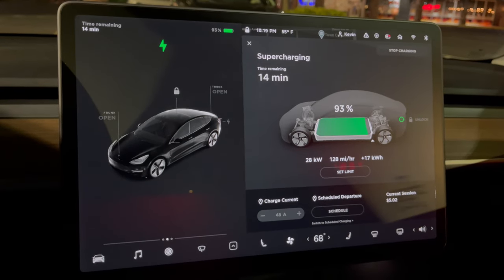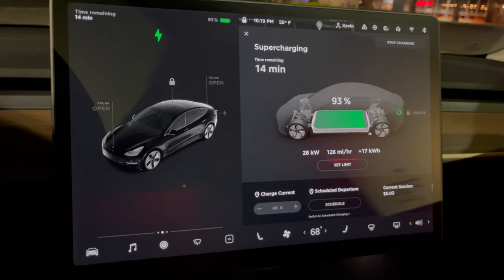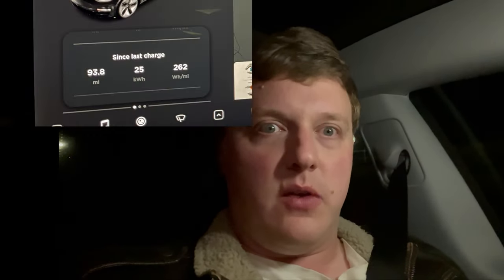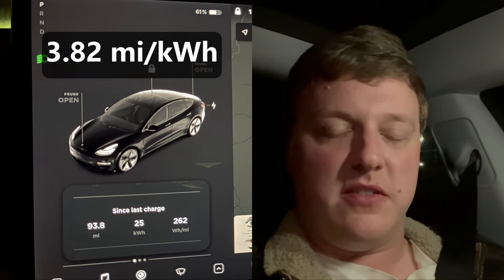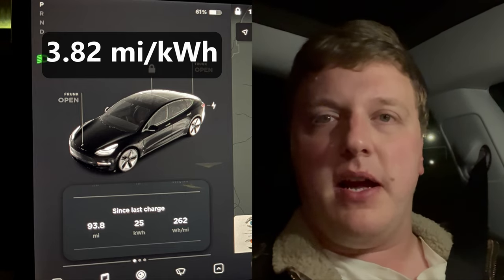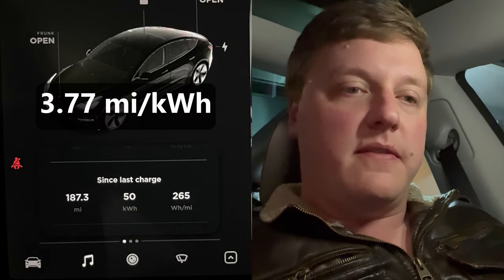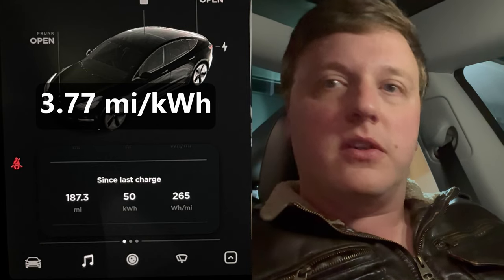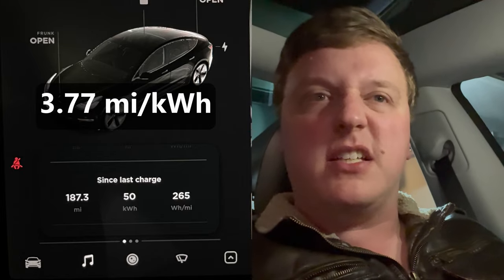Spring 70MPH efficiency test of my 2021 Tesla Model 3 Long Range (with heat pump)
In this video, we'll be driving the 70 MPH efficiency loop in my 2021 Tesla Model 3 Long Range. The weather during this test was very typical springtime weather for the Pacific Northwest evenings, 55 degrees F with dry roads and calm winds.

The roads here are not completely flat and, in fact, it is basically impossible to find a long stretch of completely flat roads in the Pacific Northwest, so there was some elevation change, but this is a loop style test and it is the same route I do all of my efficiency testing, so the results are comparable to any other vehicle that I've tested.